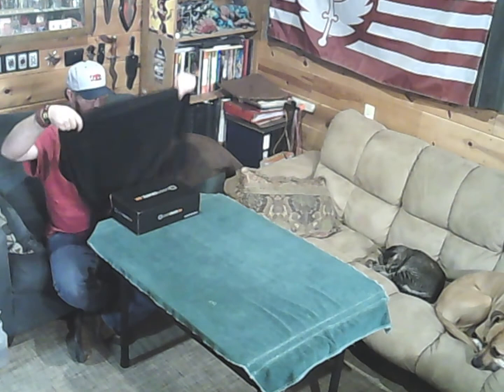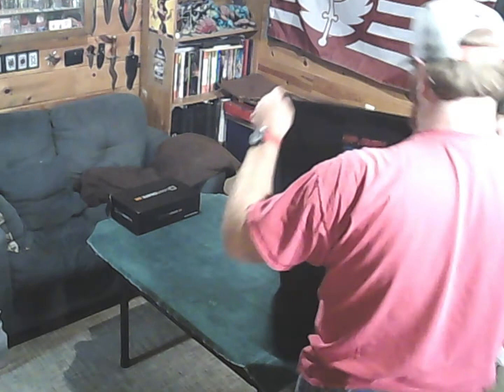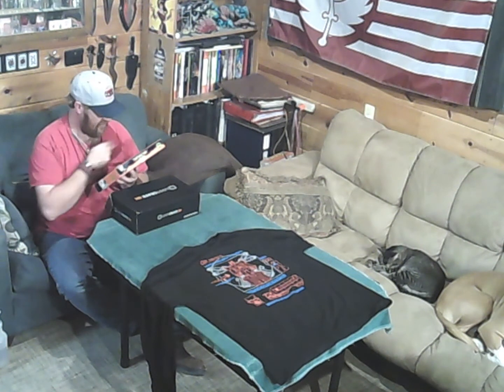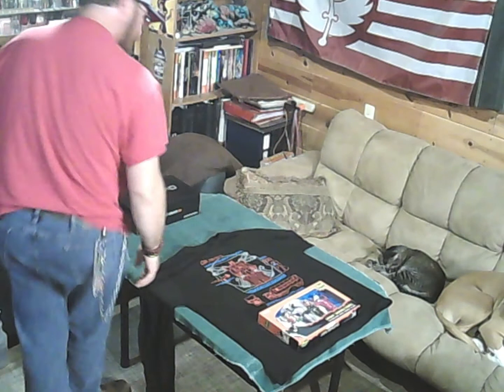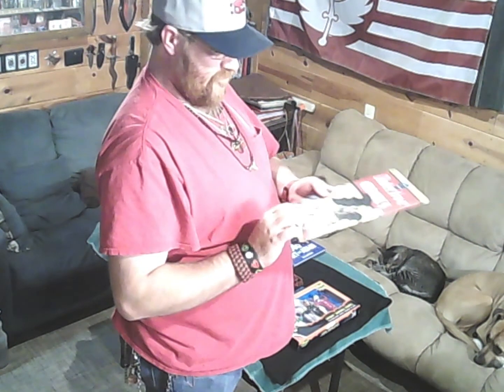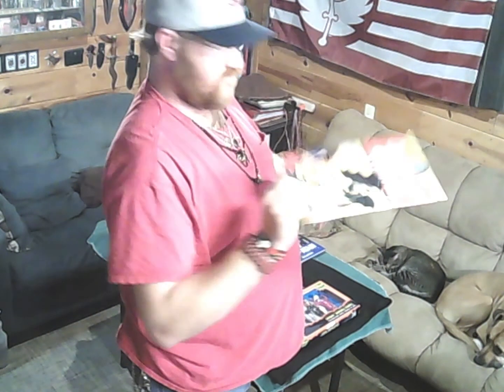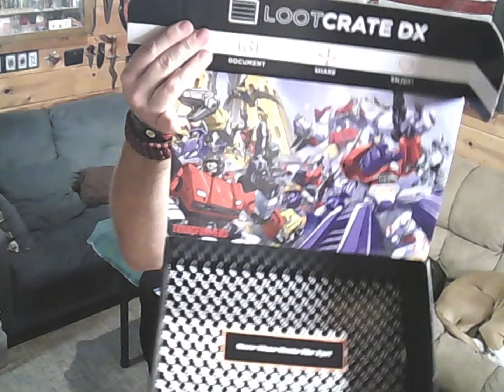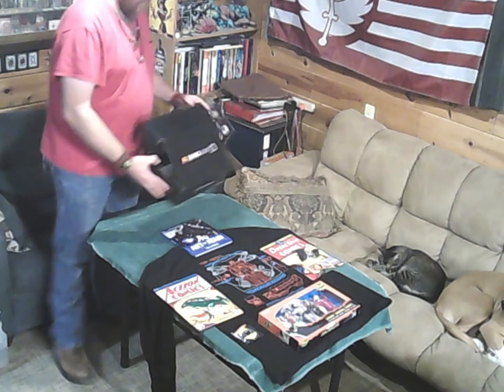January 2017 Loot Crate DX Unboxing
This is the unboxing for the January 2017 Loot Crate DX Themed Origins